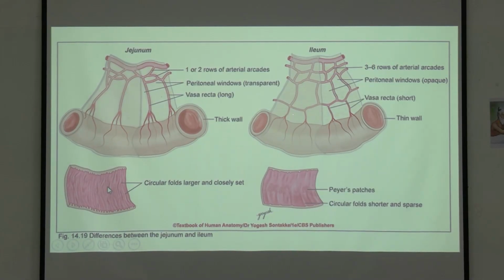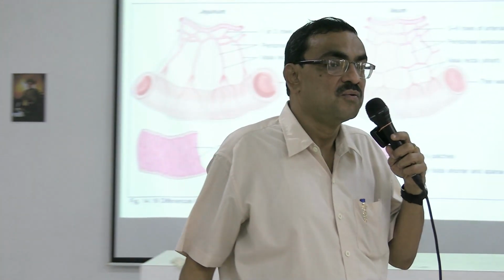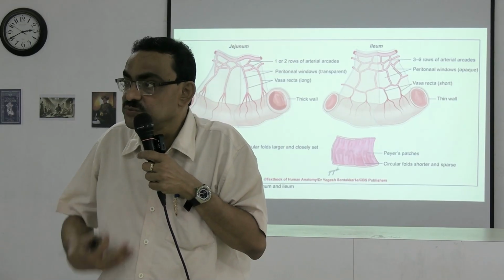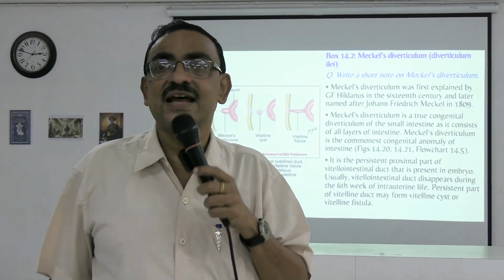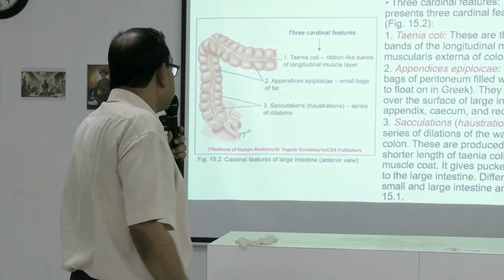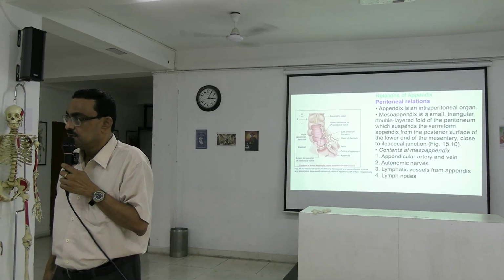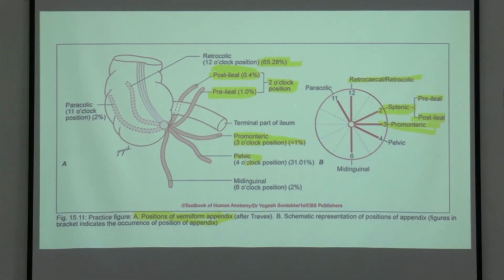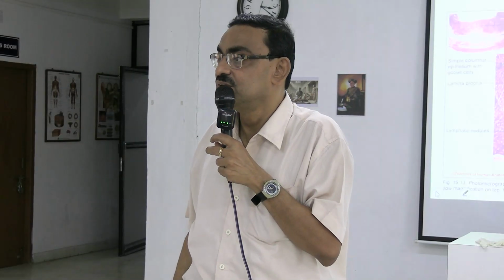Lecture On Detailed Anatomy: Small Intestine & Large Intestine - Includes Cadaver Demo | MBBS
Embark on an in-depth journey through the human digestive system with this comprehensive lecture on the anatomy of the small and large intestines. This video meticulously details the structures, functions, and key distinguishing features of each segment, from the duodenum to the appendix, and includes a valuable cadaver demonstration for enhanced understanding.

Key Topics Covered in this Anatomical Lecture:

Small Intestine Overview:
Functions: Digestion, absorption, secretion, beginning at the duodenum. [00:39]
Duodenum: Presence of circular folds for increased surface area. [01:43]
Jejunum and Ileum: Combined length of approximately 20 ft. [03:34]
Comparative Anatomy: Jejunum vs. Ileum:
Circular Folds (Plicae Circulares): Closely placed in jejunum [06:00], more spaced out in ileum. [07:11]
Villi: Long and stout in jejunum [07:40], shorter and thinner in ileum. [07:57]
Palpation Feel: Jejunum feels like a "double tube," ileum like a "single tube." [08:32, 08:57]
Vascularity & Appearance: Jejunum appears reddish (wider arteries) [10:03], ileum paler. [10:24]
Arterial Arcades: Increase in number from jejunum to ileum. [11:01]
Vasa Recta: Longer in jejunum, shorter in ileum. [13:07]
Lymphoid Tissue: Solitary lymphoid follicles in jejunum [16:16], aggregated Peyer's patches in ileum. [17:26]
Mesentery & Peritoneal Window: Small intestine hangs via mesentery [17:45]; peritonial window visible in jejunum, hazy in ileum due to fat. [20:03]
General Features of Small Intestine:
Lining Epithelium: Columnar (absorption) and goblet cells (secretion). [23:30]
Blood Supply: Superior mesenteric artery. [25:17]
Nerve Supply: Autonomic nervous system. [25:32]
Lymphatic Drainage. [26:52]
Clinical Anatomy: Intestinal obstruction [27:34], Meckel's diverticulum. [29:42]
Large Intestine Overview:
Location: Periphery of the abdominal cavity. [34:31]
Segments: Begins with cecum, includes appendix, ascending colon, etc. [34:45]
Cardinal Features: Teniae coli, haustrations, and appendices epiploicae. [35:03]
Cecum & Appendix – Detailed Anatomy:
Cecum: Location in right iliac fossa [38:14]; ileocecal junction defined by midclavicular and transtubercular lines [39:09]; anterior/posterior relations [40:42]; ileocecal valve (valve of Talpius) prevents backflow [43:05]; different types of cecum [46:10]; arterial supply via anterior/posterior cecal arteries. [48:49]
Appendix: Rudimentary organ with varying length [50:04]; opening guarded by valve of Gerlach (referred to as Jarjac in summary) [45:03]; various positions (retrocolic, pelvic, etc.) [50:31]; appendicular artery (end artery) [56:48]; McBurney's point for appendicitis [57:42]; reasons for commonality of appendicitis (end artery, hiatus muscularis, blind loop). [01:00:45]
Cadaver Demonstration:
Visual illustration of circular folds in jejunum and ileum. [01:02:36]
Demonstration of mesentery and fat distribution. [01:04:32]
Absence of peritoneal window due to fat. [01:04:48]
Reinforcement of differences in fold placement and "tube" feel between jejunum and ileum. [01:06:08, 01:06:58]
This educational video is invaluable for medical students (MBBS), anatomy students, surgical trainees, gastroenterology fellows, and any healthcare professional seeking a detailed understanding of the small and large intestines.

On: ANATOMY by Dr. Srijit Narayan Chaudhuri
(MBBS Batch: 2024-25)
Conducted on: 24-03-25